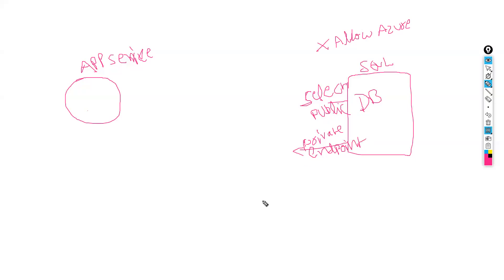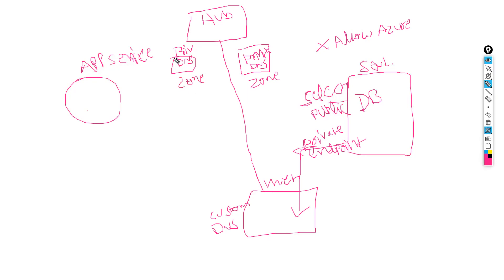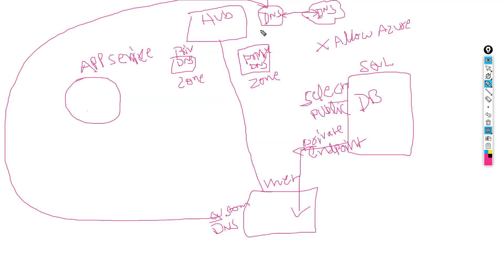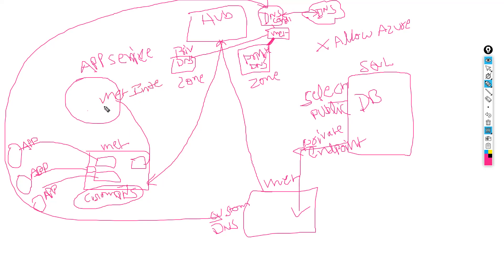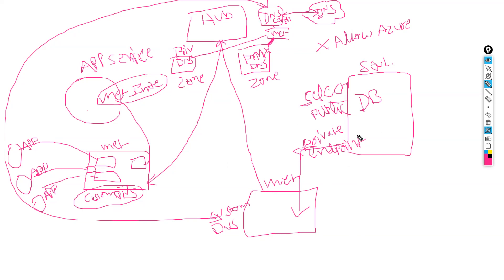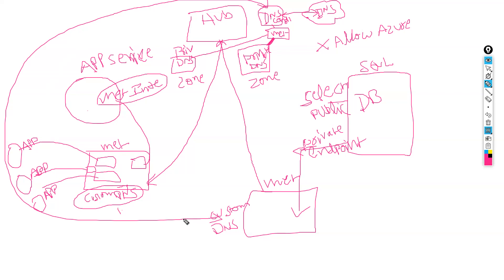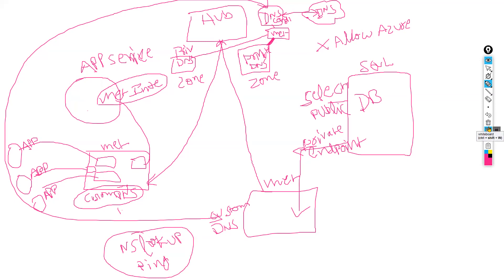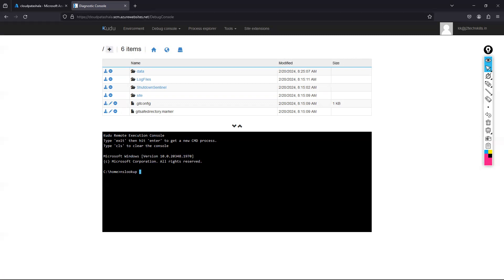Azure App service issue